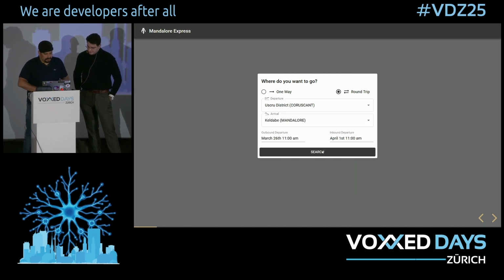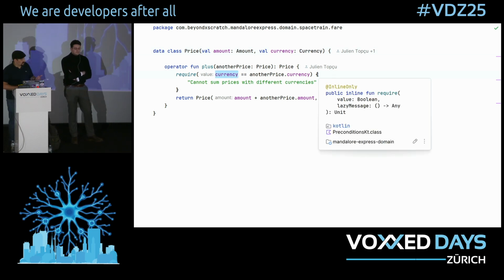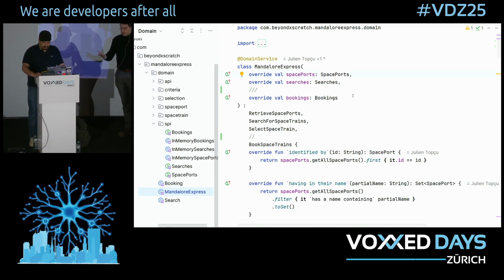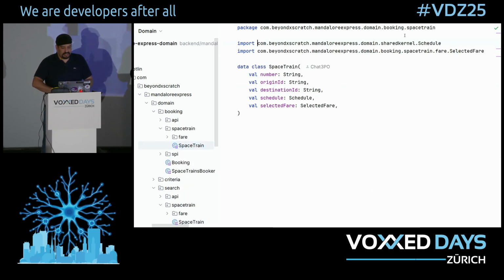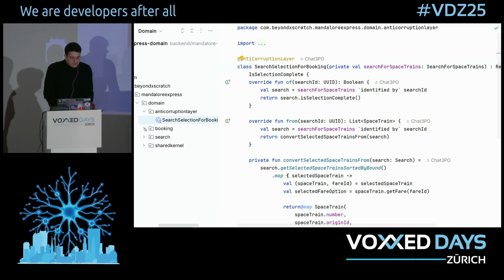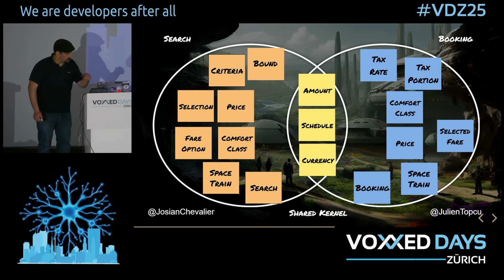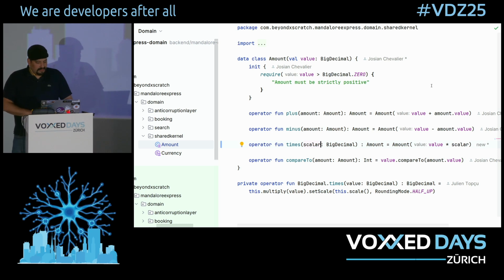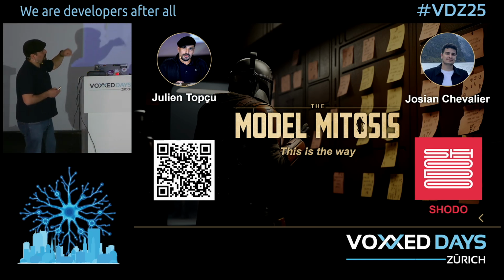Model Mitosis: Stop making the wrong choice between microservices and monolith - Topçu & Chevalier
Just as development should be iterative, software design should change when the context and our understanding of the problem evolve. As a software grows to solve more problems, it becomes less supple in its ability to evolve. Tensions arise within the business model of the software that struggles to stay coherent.

Eventually it reaches a critical mass and becomes a monolith of spaghetti code. How do we know when it’s time to modularize our software? How do we carry on the decision to split it into several modules or services? How can we handle the progressive differenciation of our business models while avoiding unnecessary coupling? It’s not as easy as a clean axe cut in the middle, finding the right boundaries can be tricky.

We would like to introduce the Model Mitosis, a dynamic approach used to split a business model into multiple ones that will get shaped and decoupled iteratively. Gain flexibility to choose better when to split into multiple services, and avoid paying the scale cost of microservices or becoming a distributed monolith.